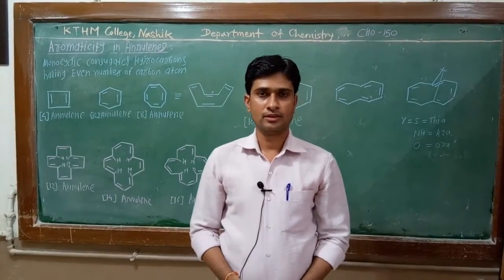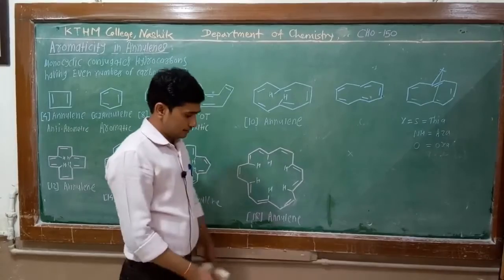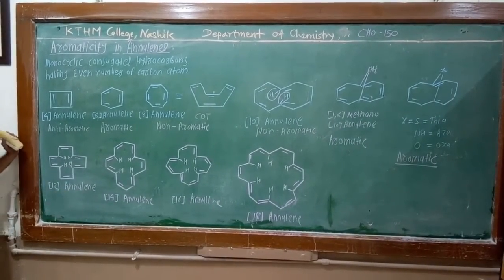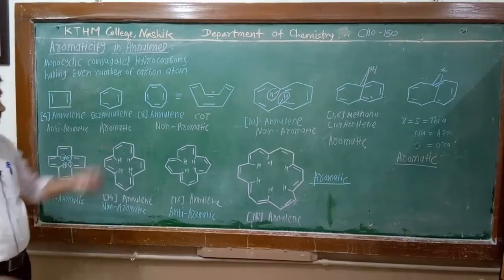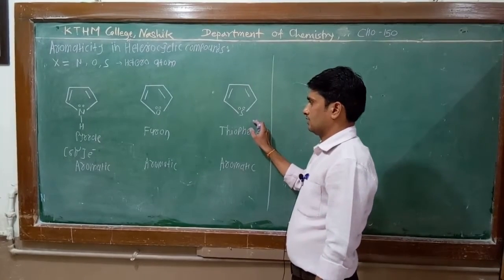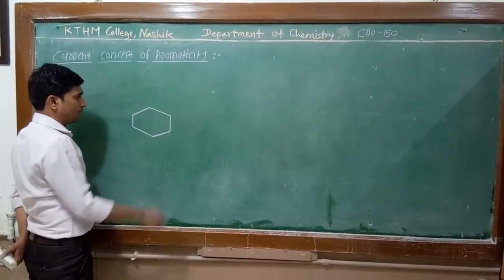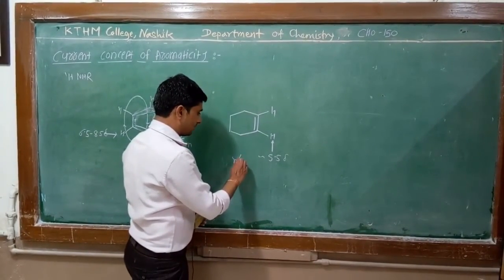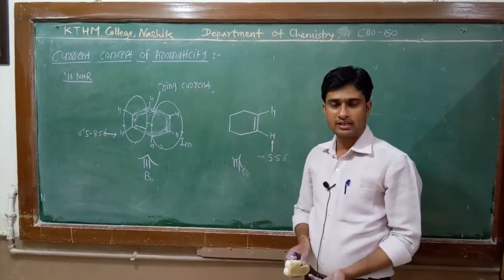MSc-I (Chemistry) | CCTP-3 CHO-150: Organic Chemistry I | Dr. Keshao A Mahale | Lecture -5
Lecture-5
Chapter-1: Structure and Reactivity-Aromaticity
Topic :  Aromaticity in Annulenes and Heterocyclic Compounds , Current Concept of Aromaticity